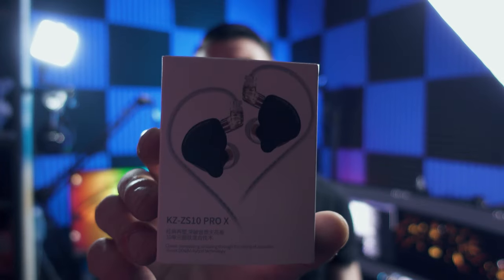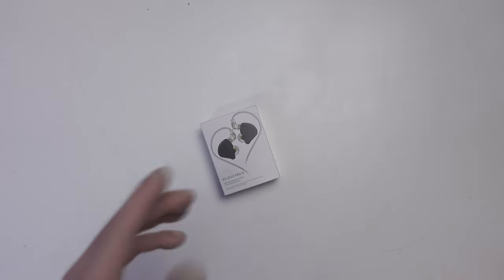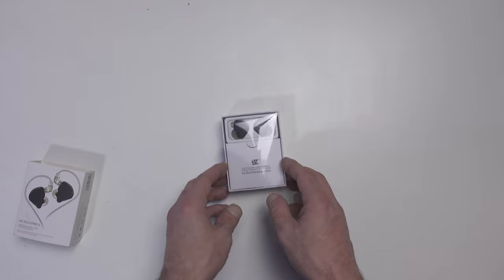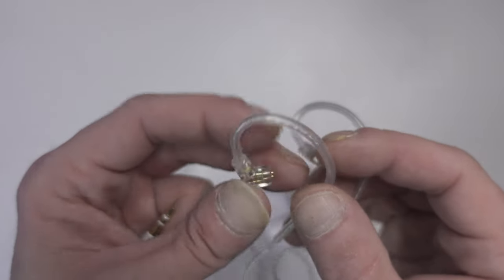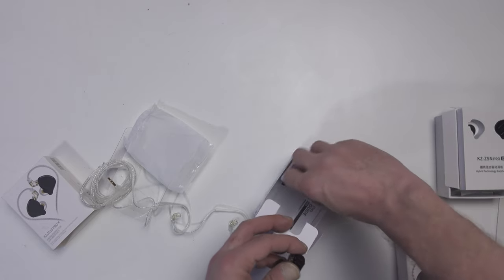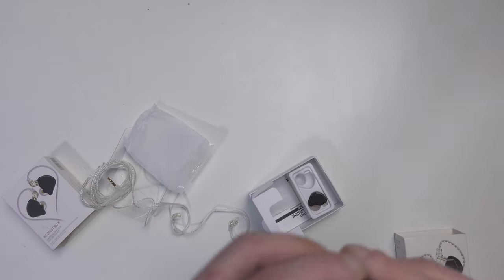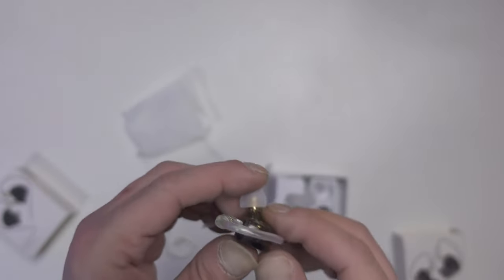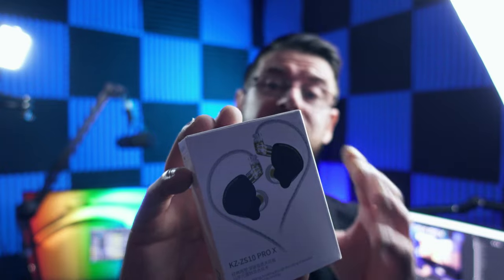Can IEM's Be A Gaming Headset?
There seems to be a rise in the amount of people using an IEM to game with,
can it really be a viable option and potentially replace the headset on your head